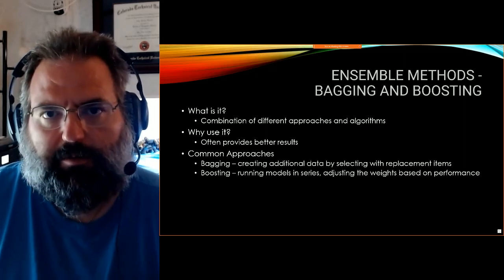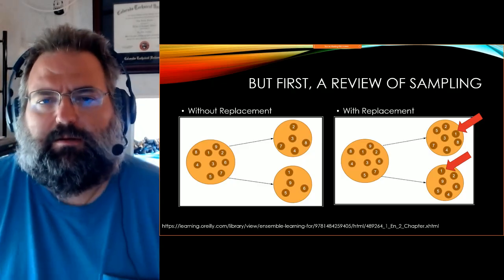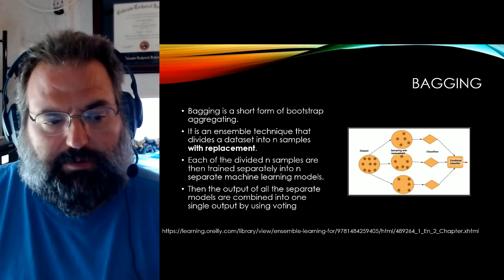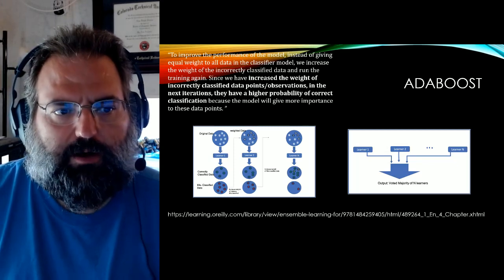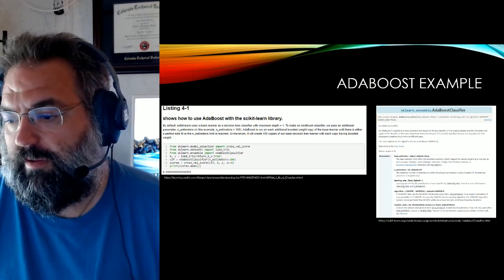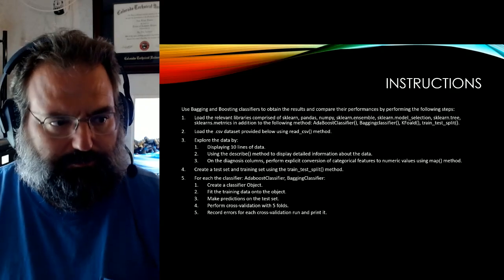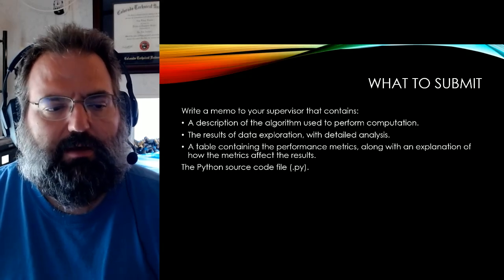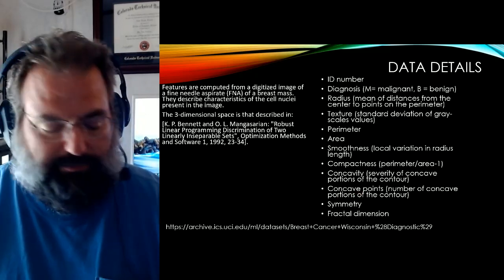Classification Module 5